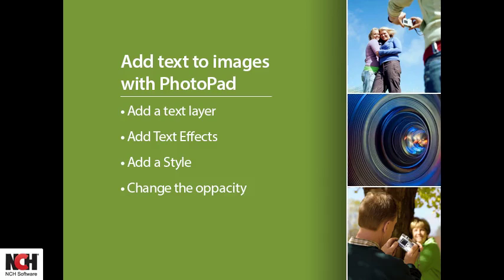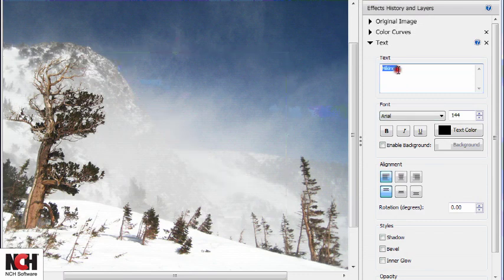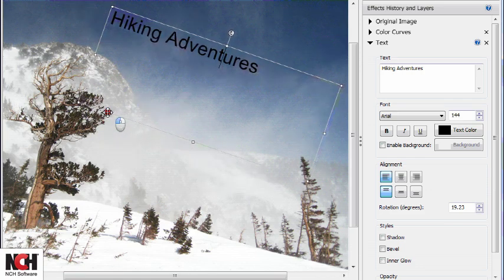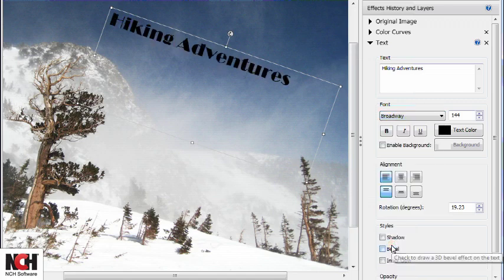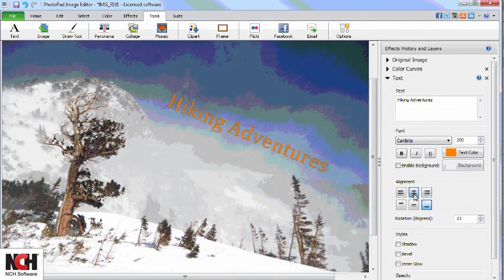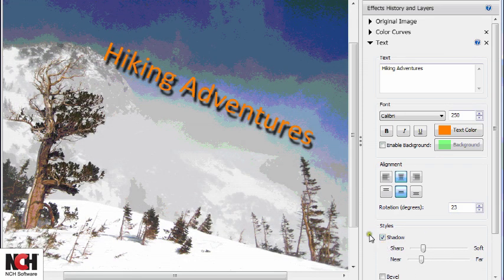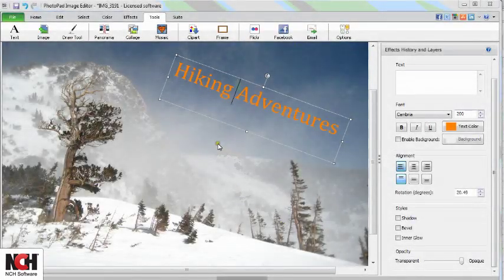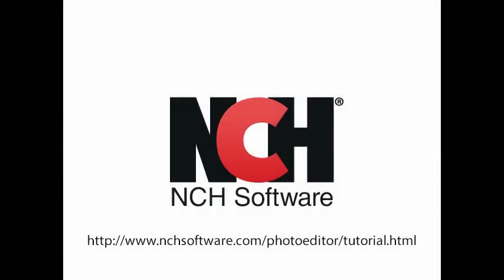How to Add Text to Images | PhotoPad Photo Editor Tutorial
Add text to your images and photos using PhotoPad Photo Editor. Add multiple text layers, change the font and its characteristics. Add a drop shadow, bevel and more.